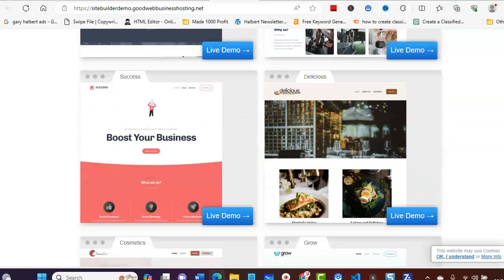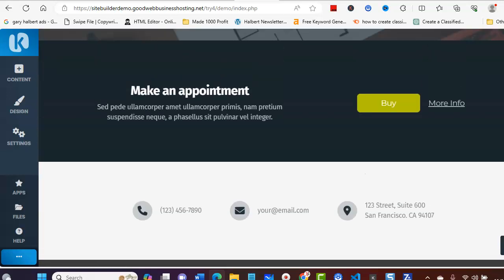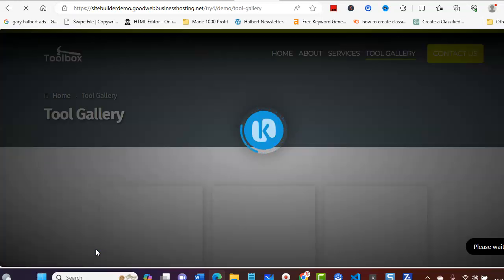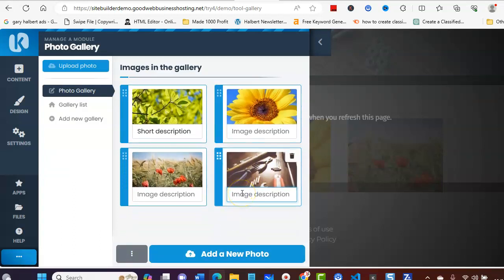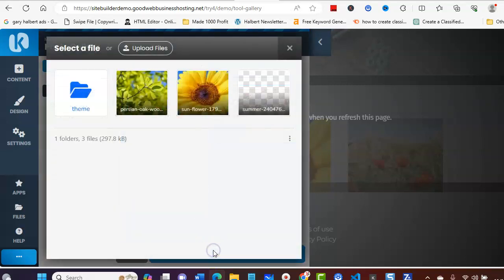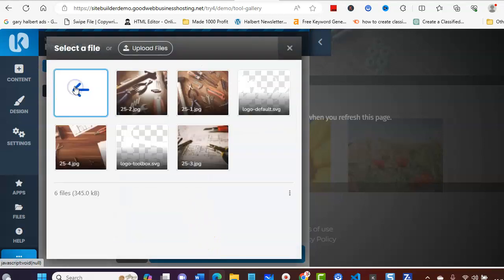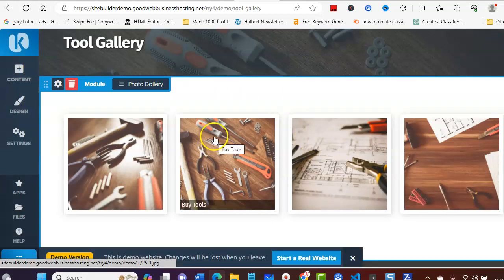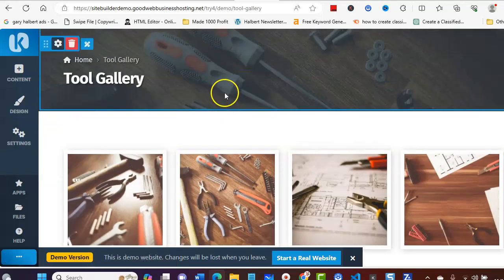How To Add A Photo Gallery To A Website | Good Web Business Hosting.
How to add a photo gallery to a new website in this example I show add a webpage and insert a photo gallery and images with a depscription and then publish.

Good Web Business Hosting offers a free website creating tool that allows you to easily build attractive, professional looking, mobile responsive websites for your business it is also SEO friendly and allows you to optimise all your pages with SEO keywords and meta descriptions.

At Good Web Business our Sitebuilder is so easy to use that even a none experienced person could do it. But we understand that not everyone knows knowhow to do it themselves so we guide you every step of the way with easy to follow videos and if you get stuck it is no problem as our support team is there to help.

Good Web Business Hosting is perfect for any small business or startup with no budget for a professional website designer or if you need a simple website, such as craft people, plumbers, joiners, electricians, builders, carpet fitters, kitchen fitters, and more.

Thank you for visiting my videos.
Good Web Business.
GC.